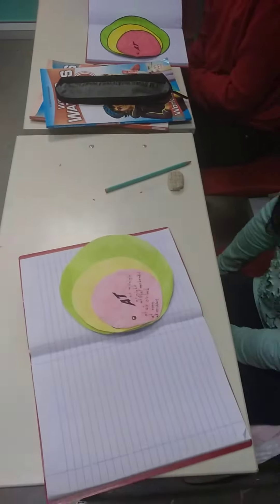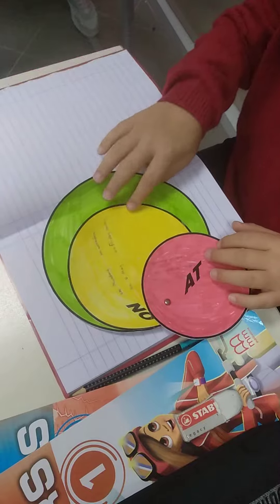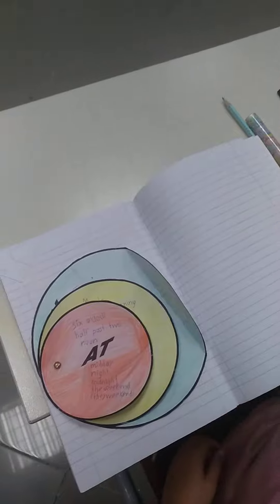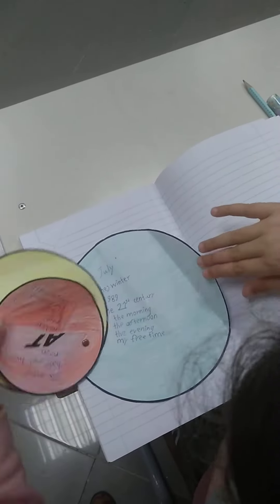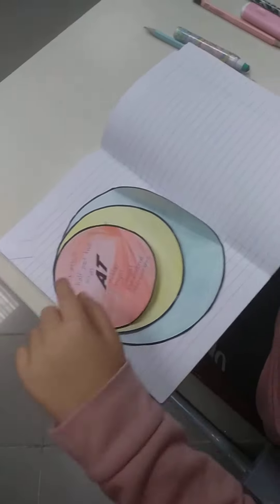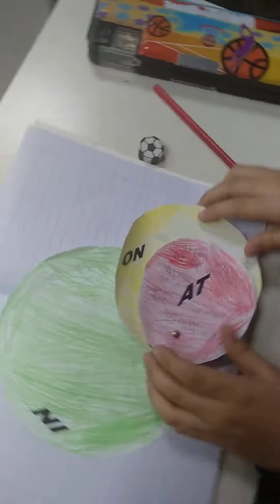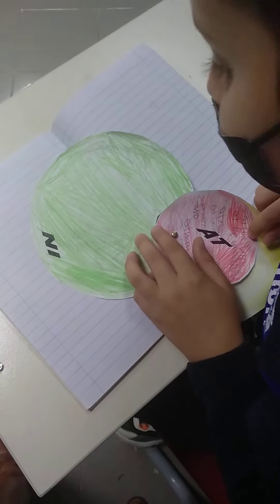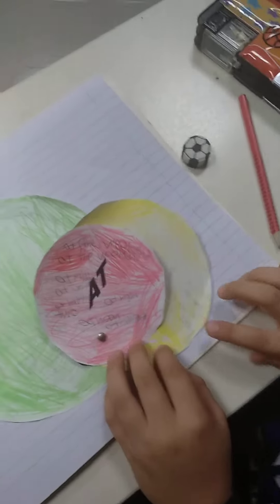2022-23 SENIOR A1 Adverbs of frequency Interactive Notebook